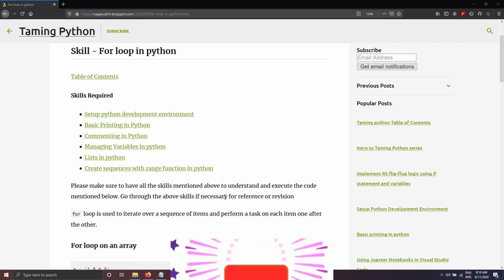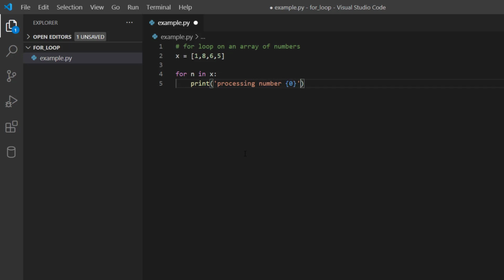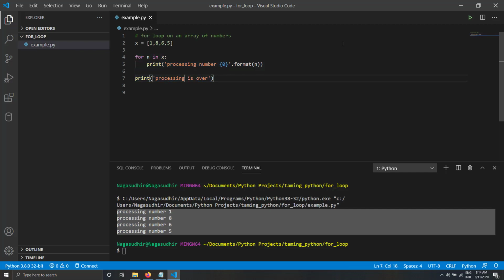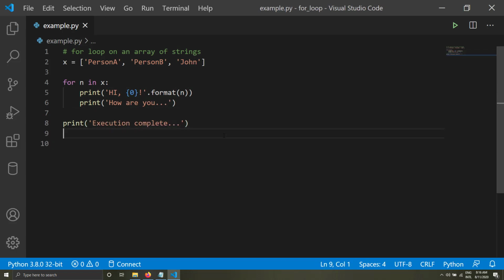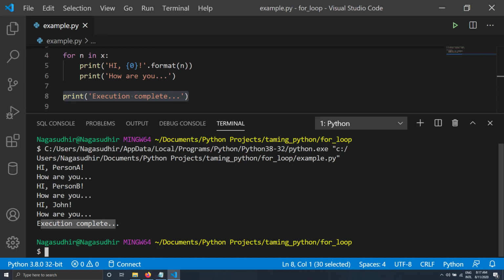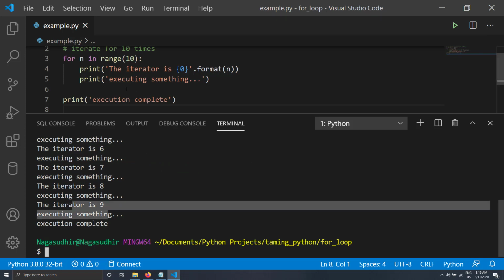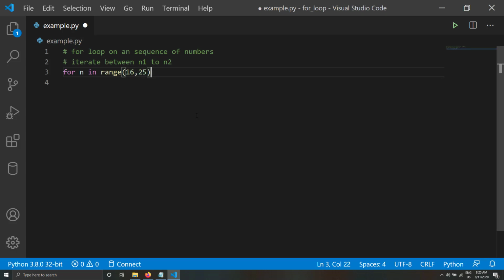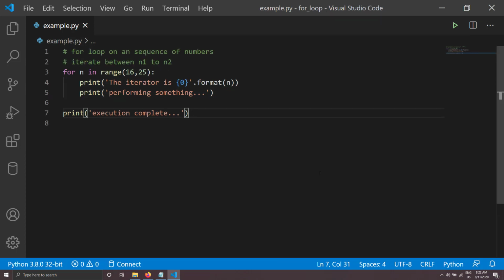'for' loop in python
In this video we will learn how to use 'for' loop in python and some of its common use cases

Topics covered:
* Looping over a list of elements
* Looping for n times
* Looping between 2 user defined numbers / sequence using 'range'